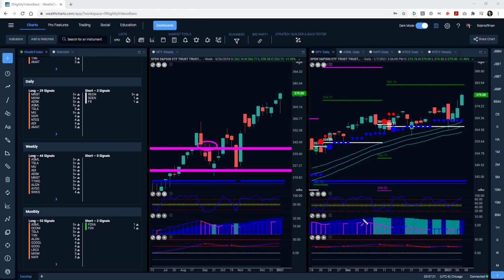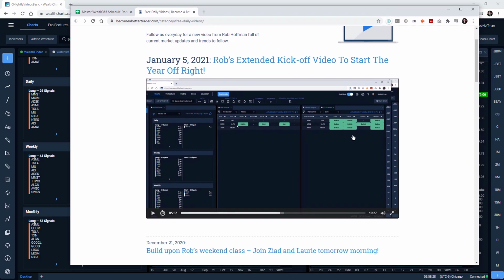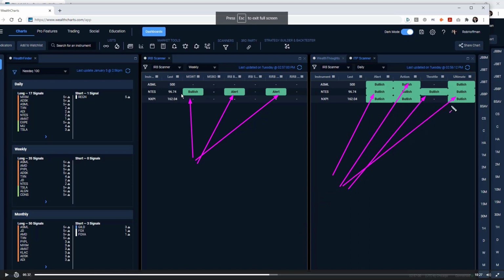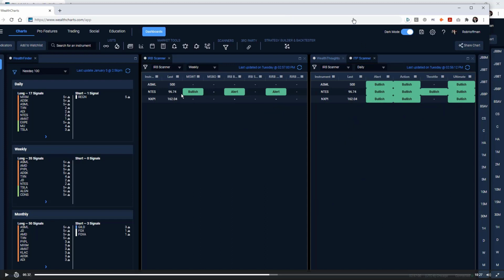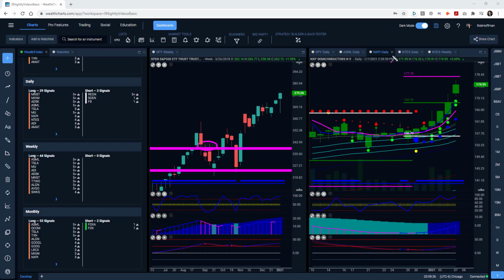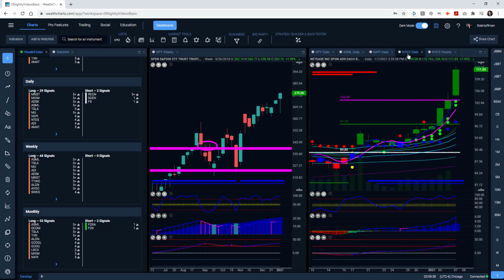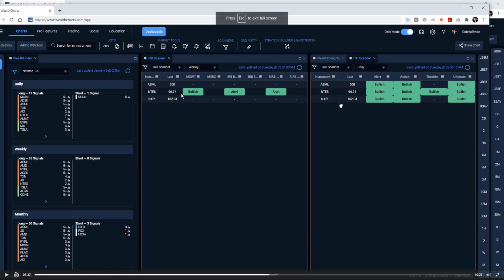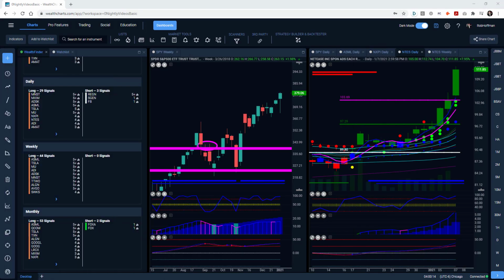Rob shares a bright light of hope in all of the chaos!